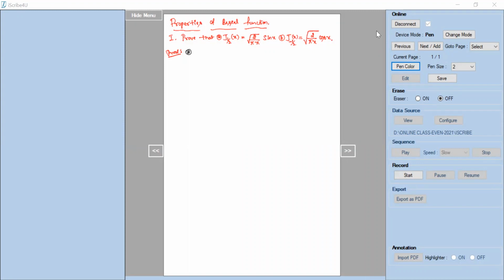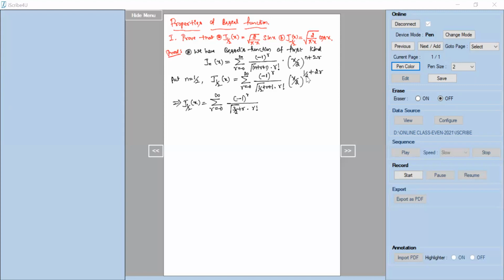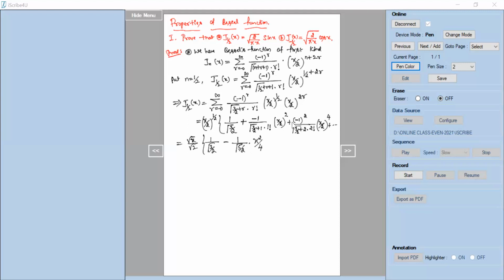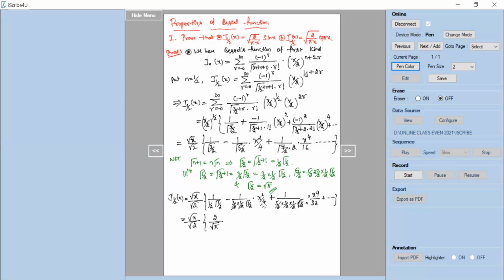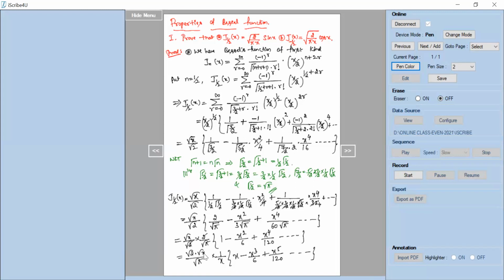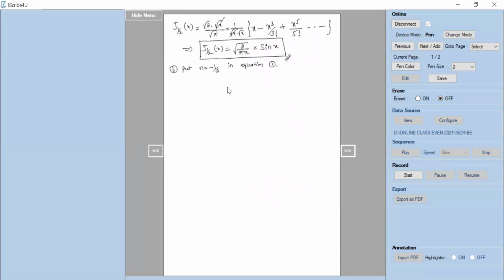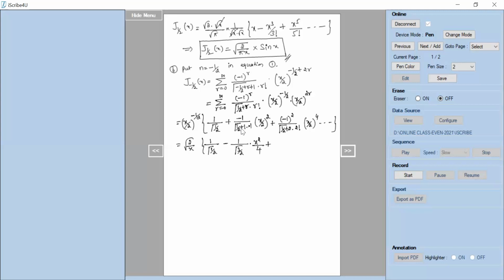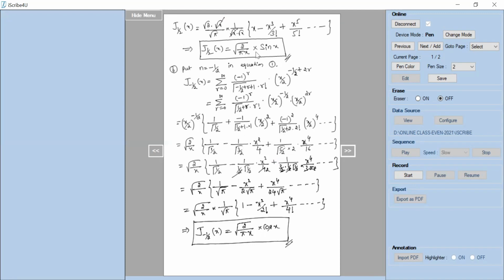Proof of J_(1/2) (x) and J_(-1/2) (x)